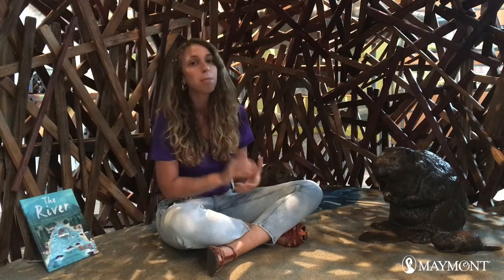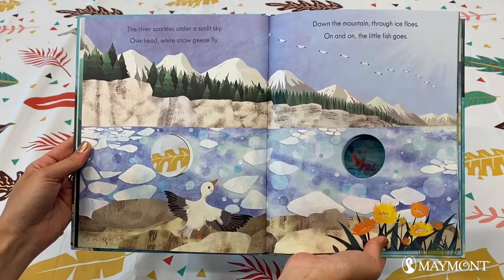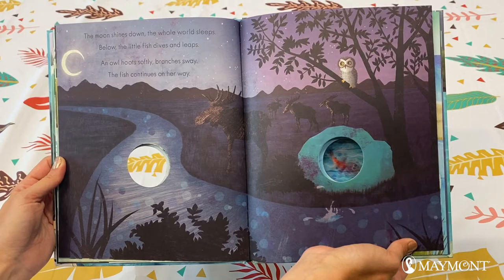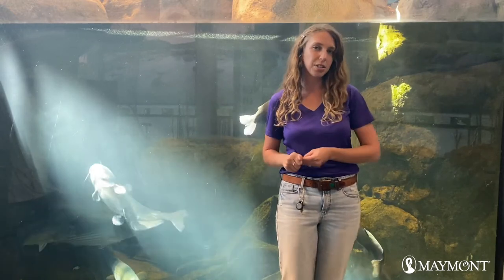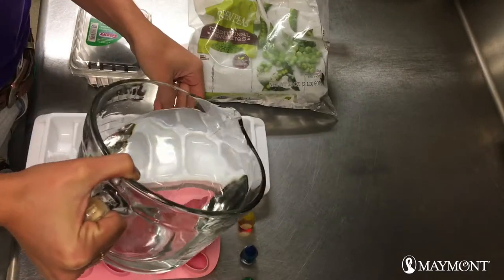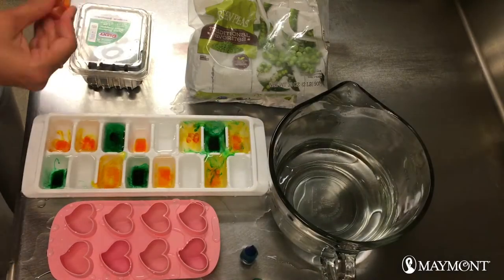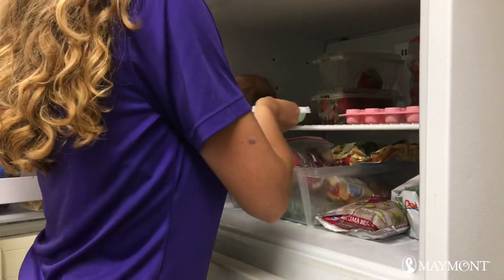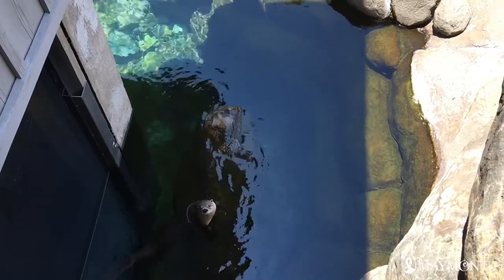Toddler Time_River Animals